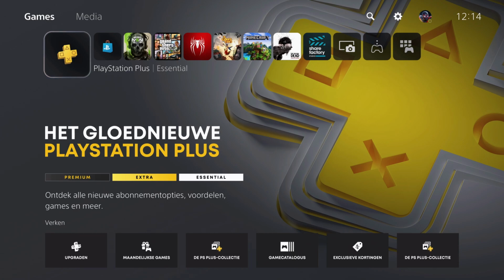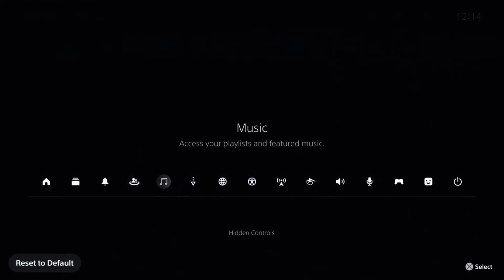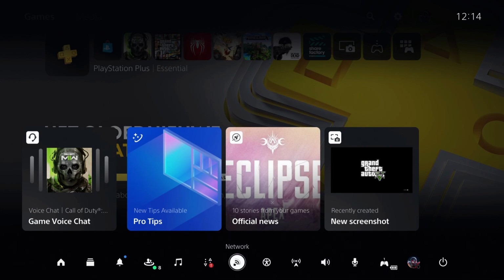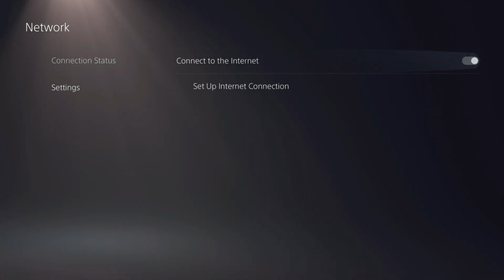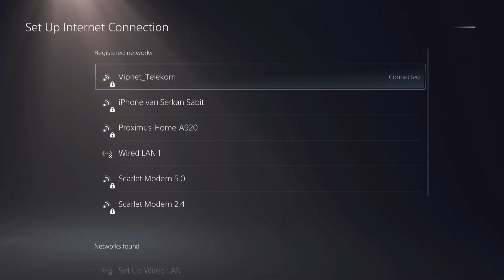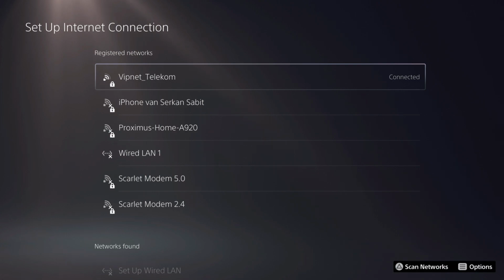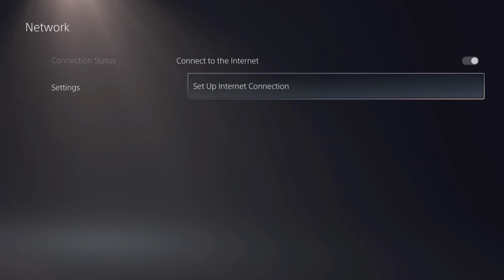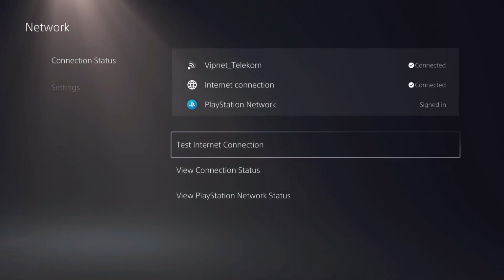PS5 HOW TO GET TO THE INTERNET EASY NEW!